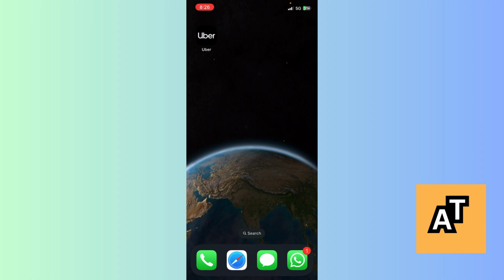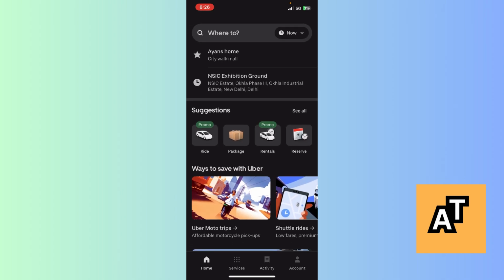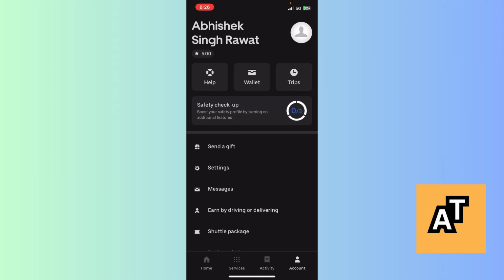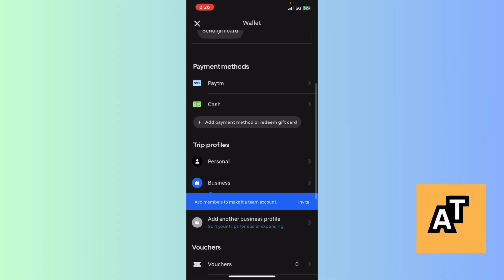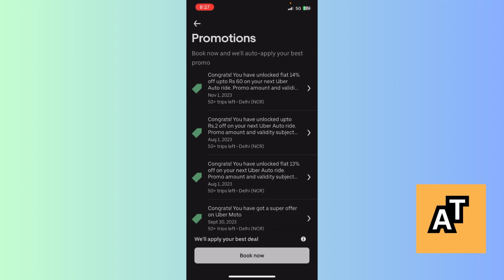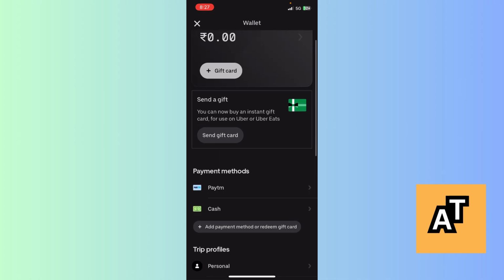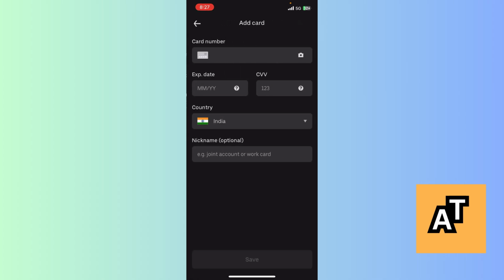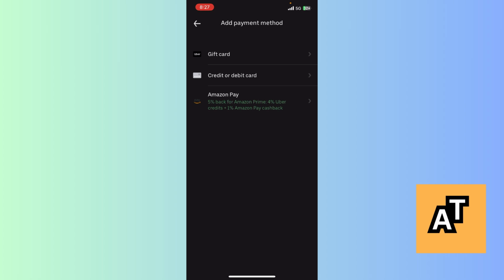How To Add Payment Method Uber Tutorial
In this video I show you How To Add Payment Method Uber Tutorial